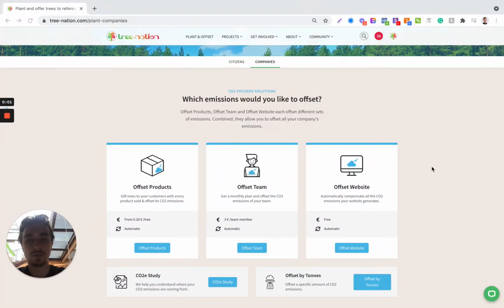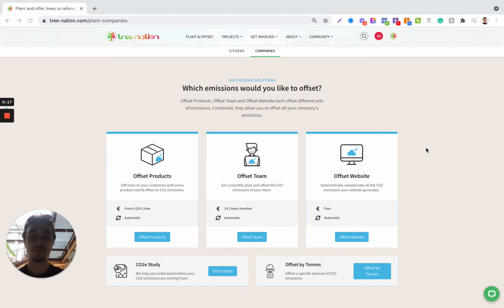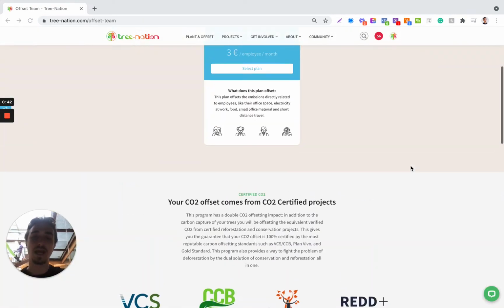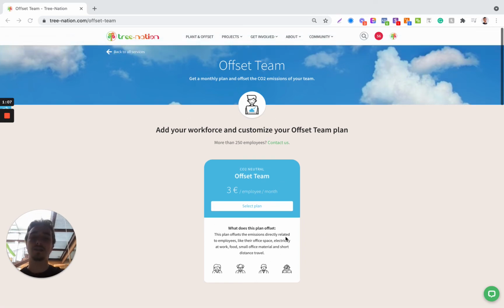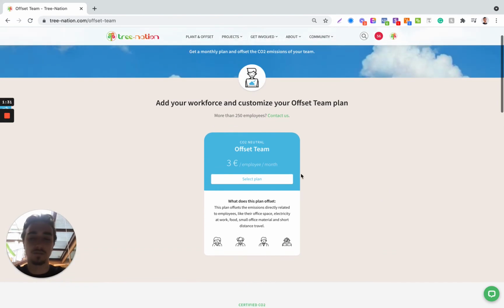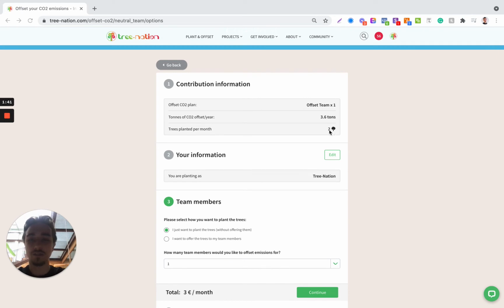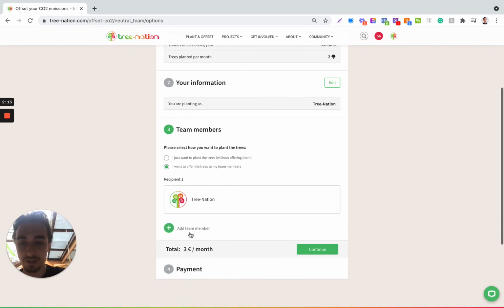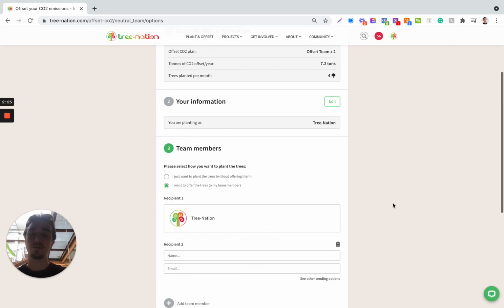#3 Tree Nation Academy {For Companies} | Services (Part 4)